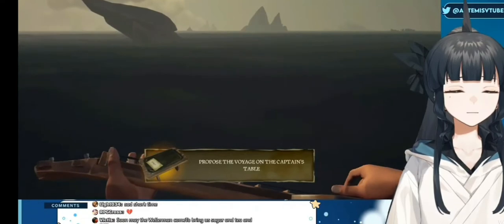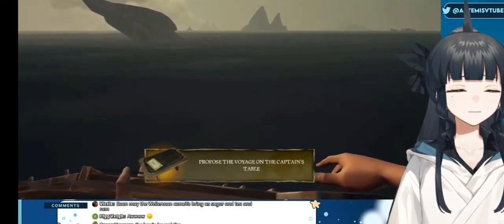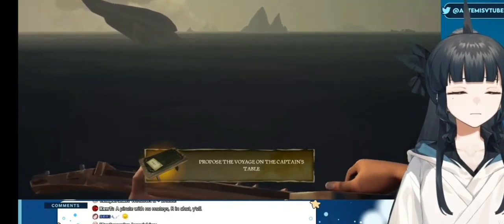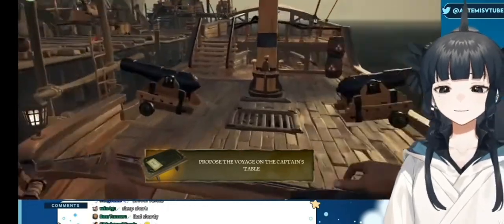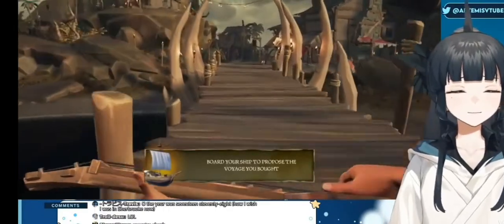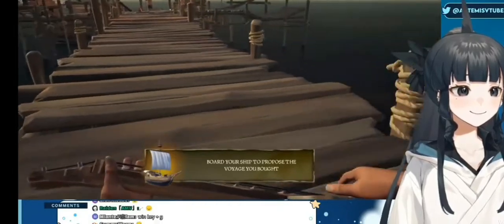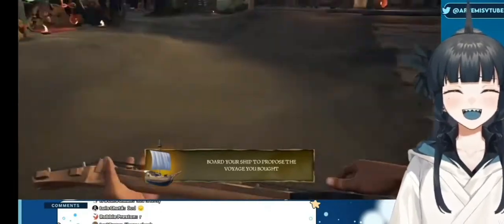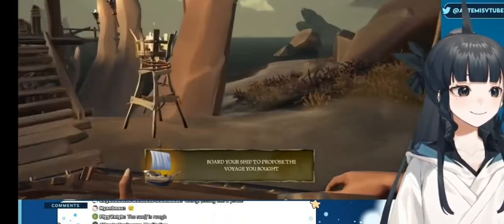Artemis - playing sad banjo song [sea of thieves]